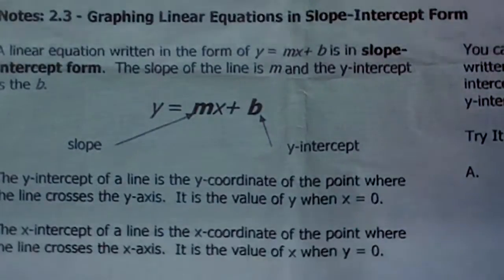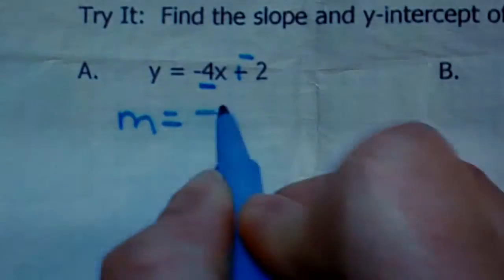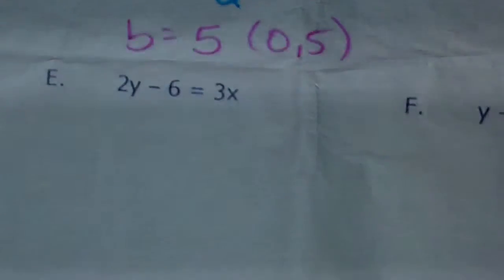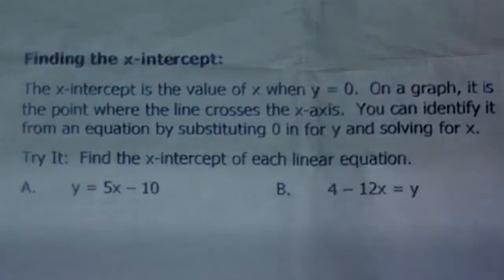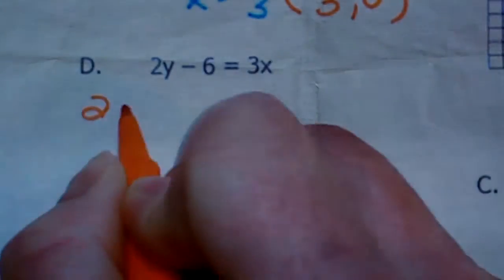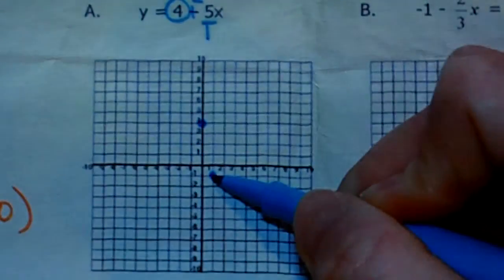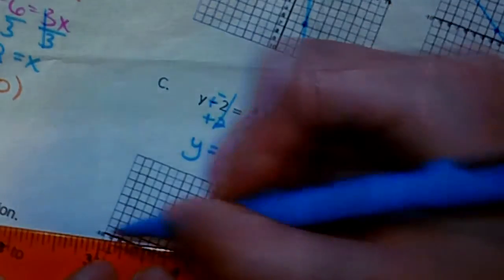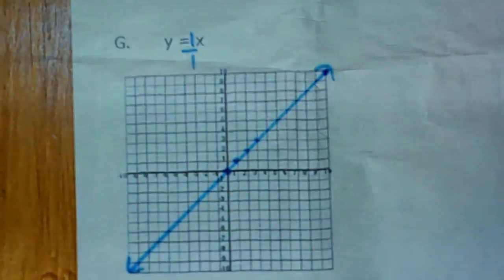Algebra Lesson 2.3: Graphing in Slope-Intercept Form